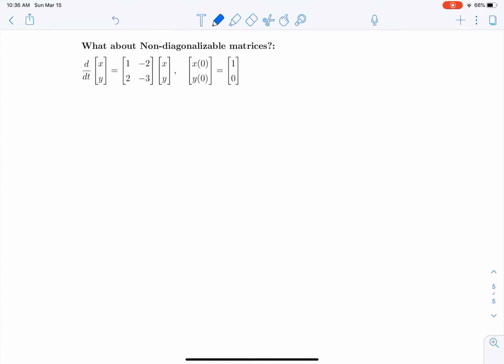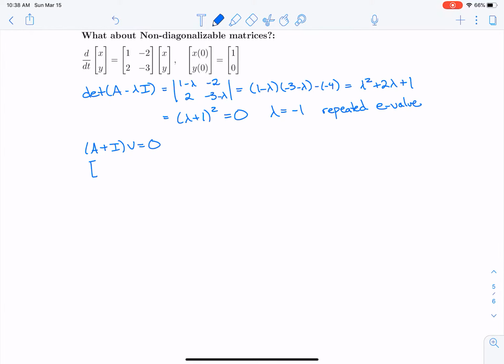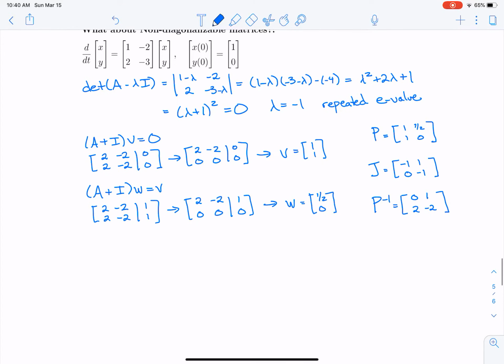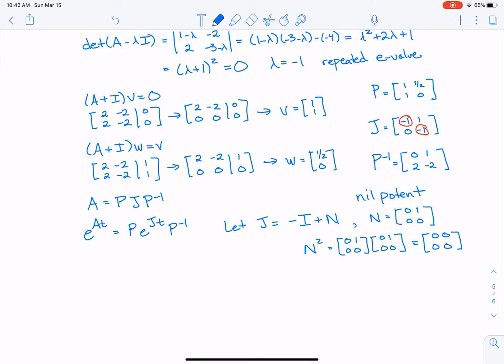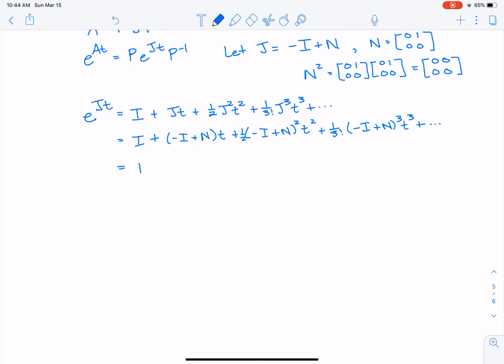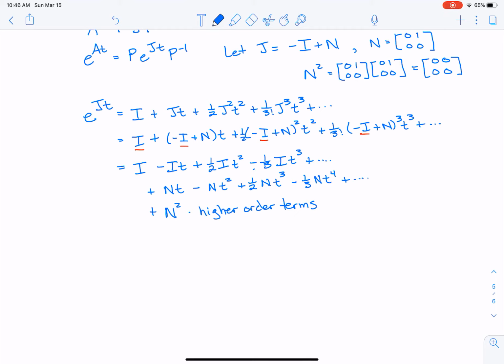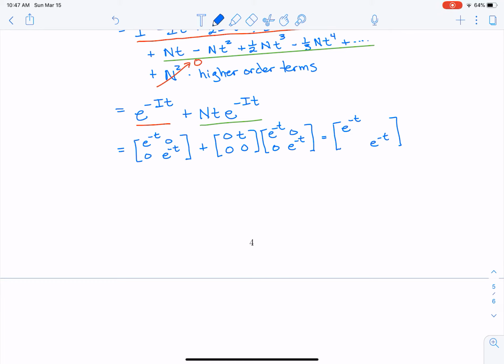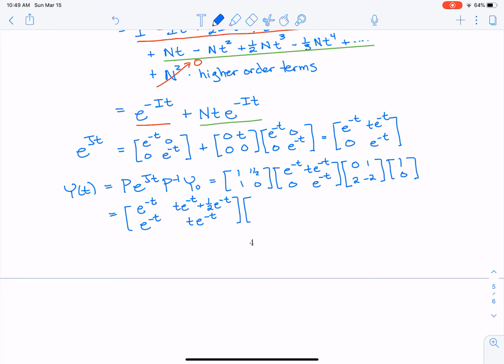Matrix Exponentials Part 3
There is a mistake in the very final multiplication of the matrix times the vector.  The final answer should be twice the answer in the video.